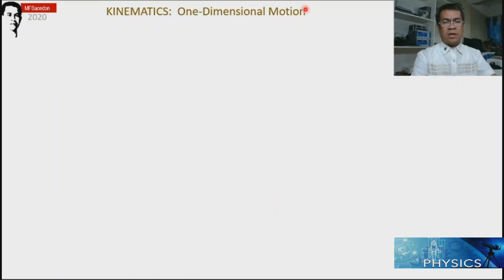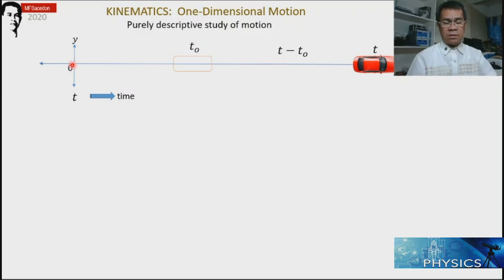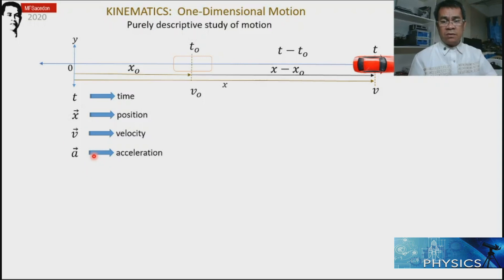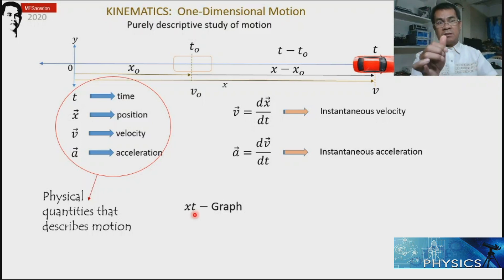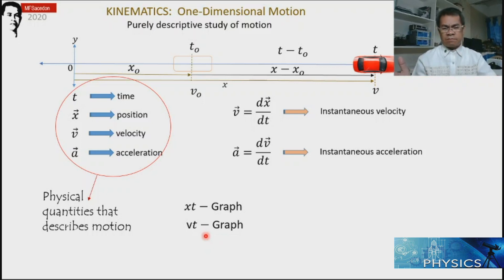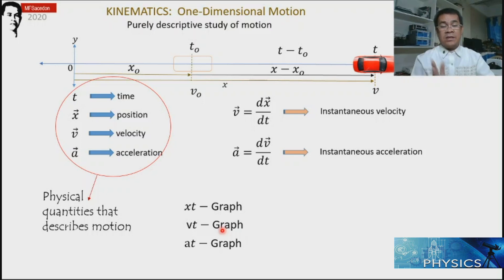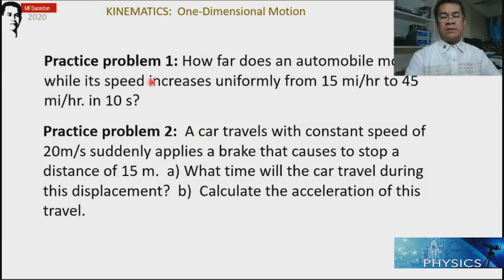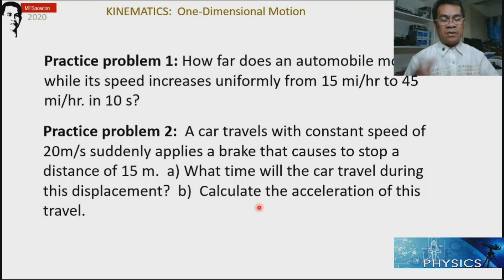Kinematics on One-Dimensional Motion of Particle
This video discussed the uniformly accelerated body in calculus based.  Application problem on one-dimensional motion uniformly accelerated body was also solve.